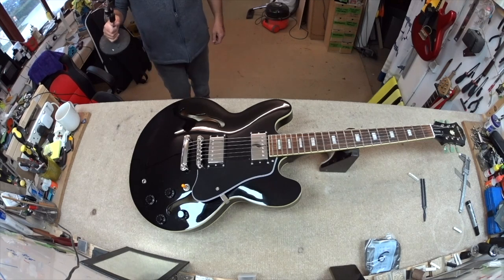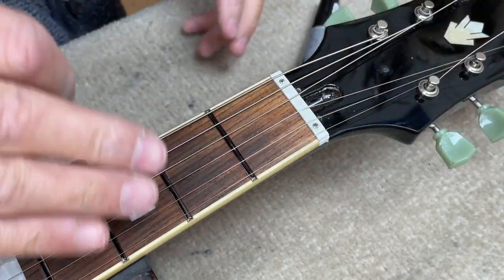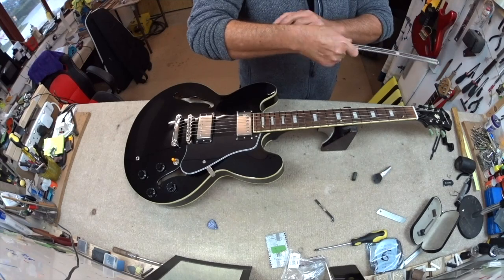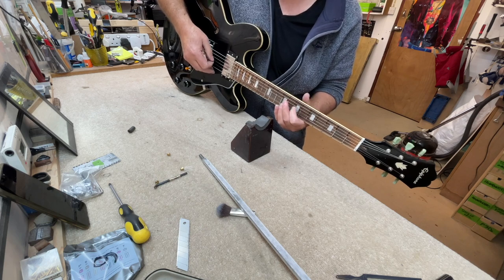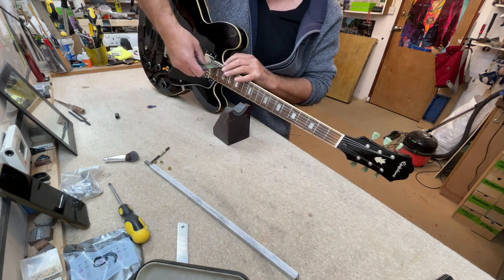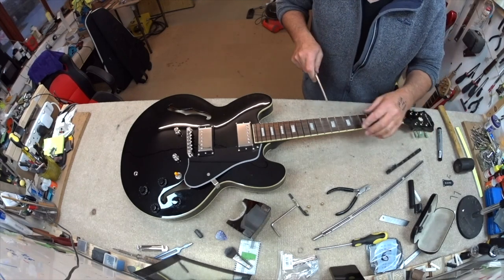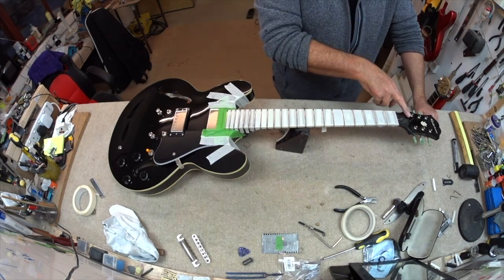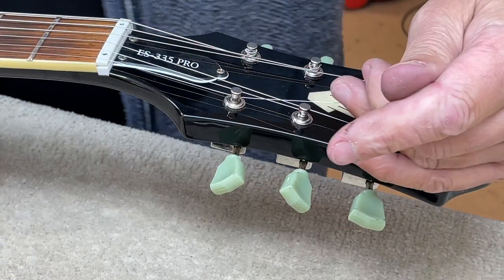Epiphone ES 335 set up including Tusq adjustable nut, precision fret levelling and new bridge.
*** Apologies - something went wrong and I lost the last 10 minutes of the audio due to a mess up exporting from Final Cut Pro

Here I'm setting up Josephs Epiphone ES 335. Like the 339, this guitar LOVES an adjustable Tusq nut and roller bridge modification. Unfortunately I bought a chrome bridge first so had to put the job on hold until the correct nickel one arrived. Doh!
Nice big semi acoustic, lovely tones. And now with levelled frets, stable tuning and low light access.

Buy my '5 steps to Guitar Set up Heaven' and '6 Steps to Guitar Build Heaven' here: